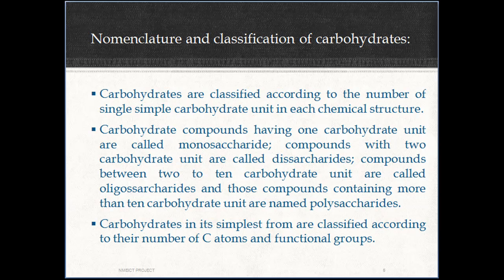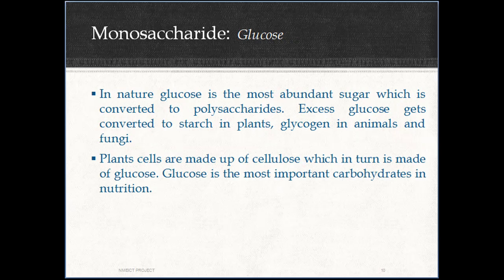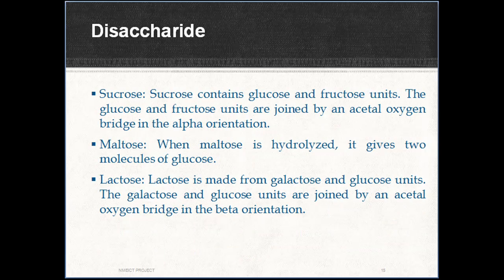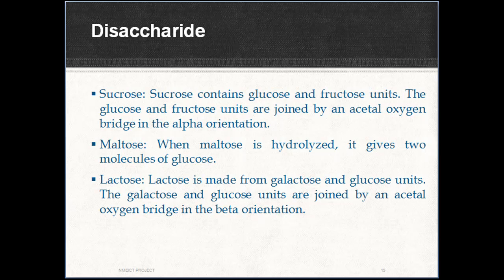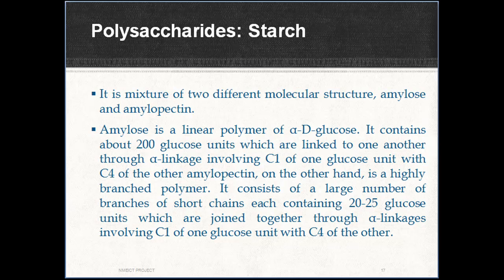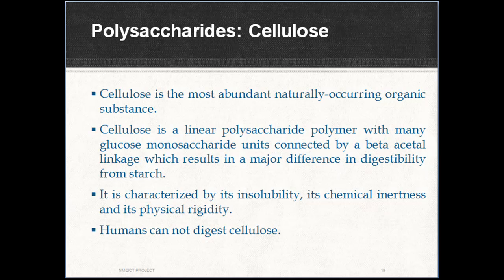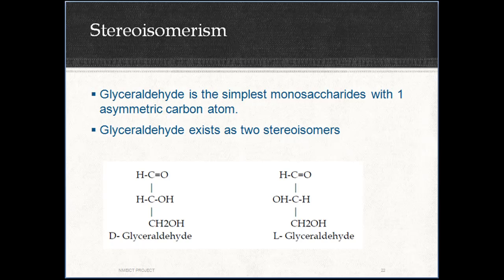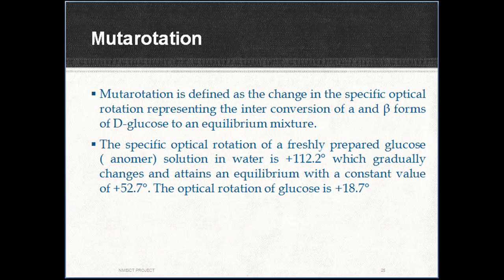19 5 Introduction to carbohydrate